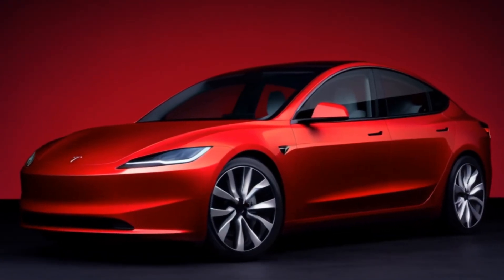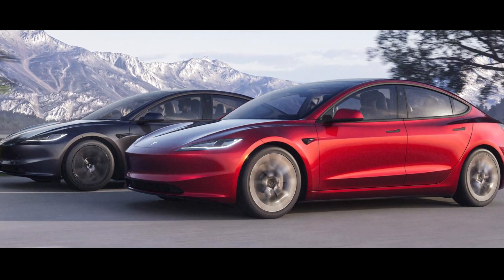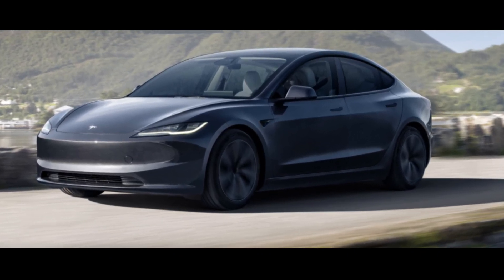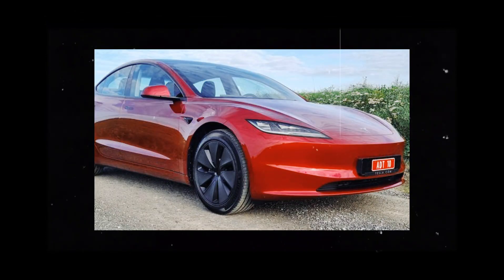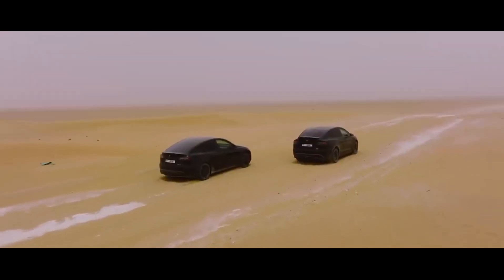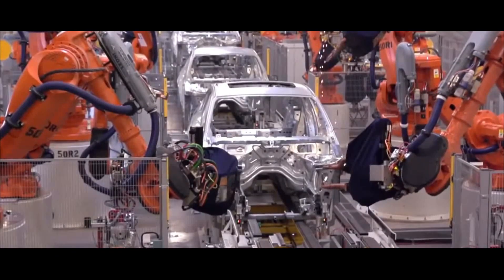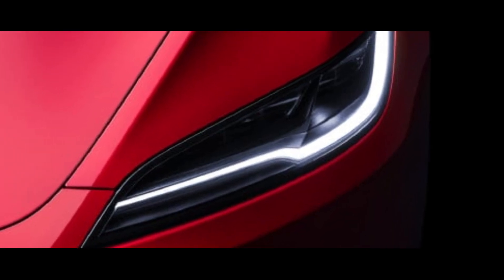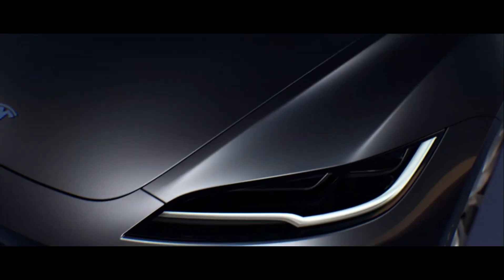Tesla Model 3 Highland Performance 2024: Reviews And Impressions Of Elon Musk's New Release!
Join us on an exciting journey with the new 2024 Tesla Model 3 Highland, where we delve into a detailed analysis of revolutionary improvements, from the new Model 3 Headlights to the advanced 'stockless' steering technology. Discover how Elon Musk and his team at Tesla are shaping the future of electric cars, raising the bar for innovation and comfort. Navigate through innovative features like intuitive voice commands and immersive ambient lighting as we explore every detail of the ergonomically designed cockpit. Witness the blend of elegance and performance in the aerodynamic lines of the new Model 3 Highland, as we discuss advancements in suspension and steering, providing a smooth and responsive driving experience. Join us in this comprehensive analysis, where we unravel the secrets behind the new 2024 Model 3 Headlights and celebrate Tesla's visionary approach to the future of electric mobility.